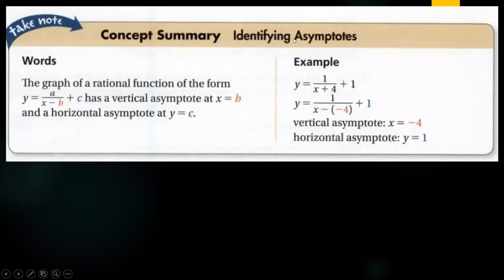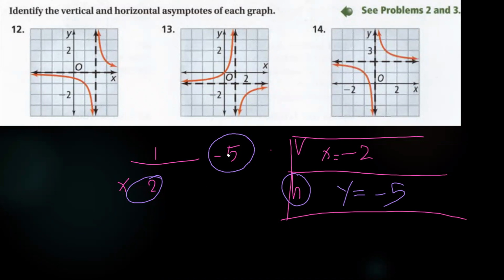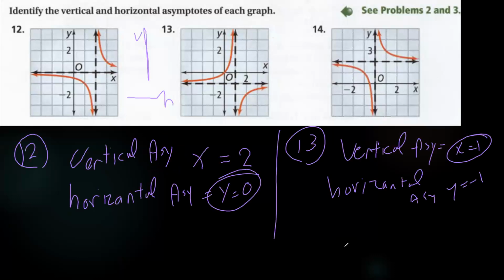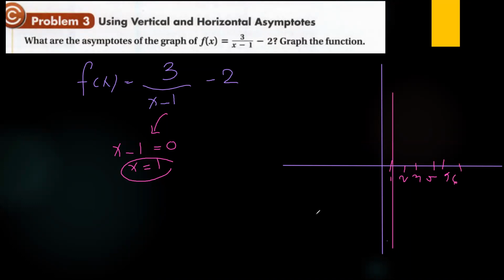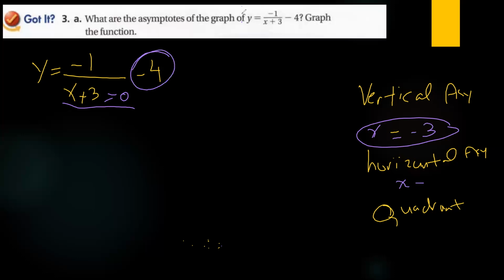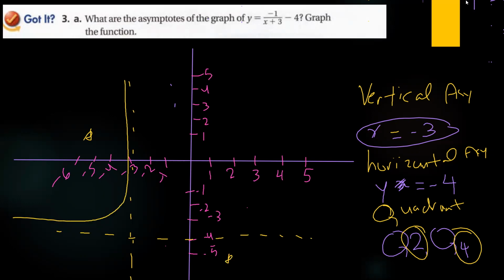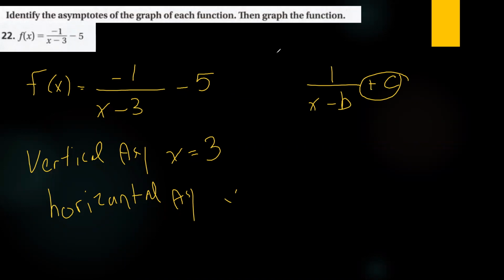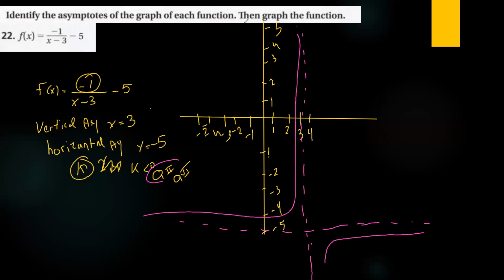Algebra 1 ~ Chapter 11,Lesson 8:Graphing Rational Functions ( Part 3)